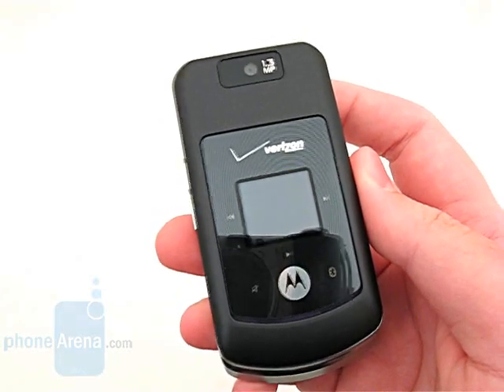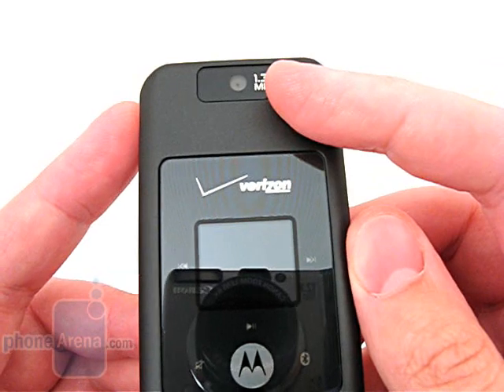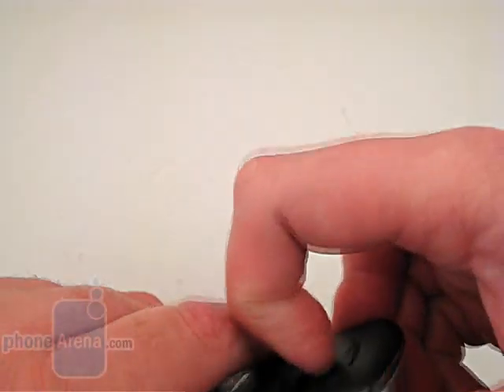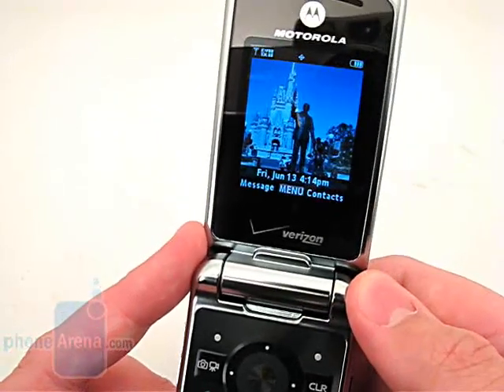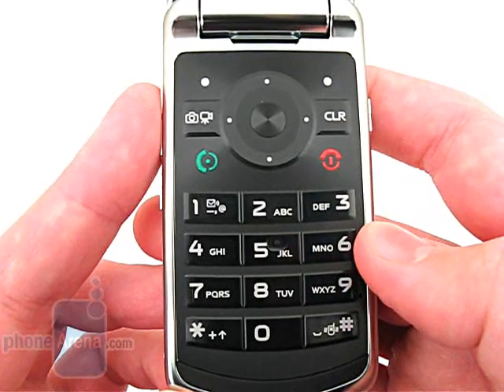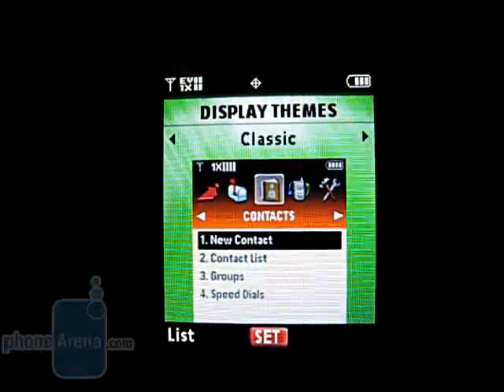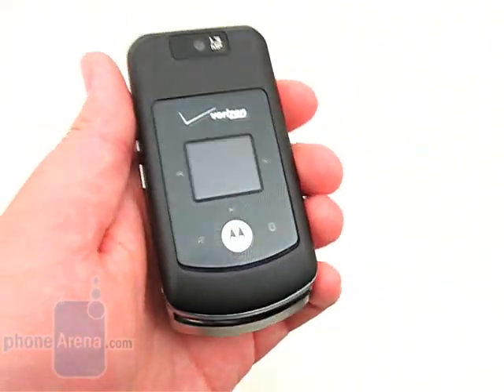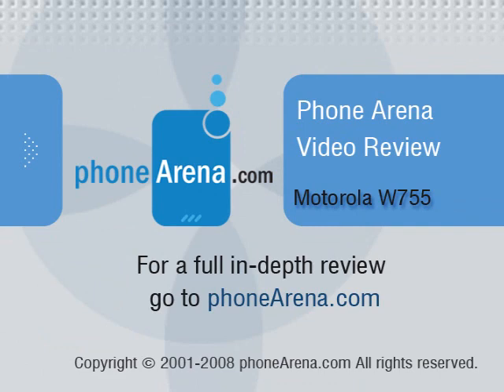Motorola W755 Review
Phone Arena reviews the Motorola W755 with Verizon. It is a simple clamshell with a modest design reminding of the RAZR, with the same display and camera but better build quality ...